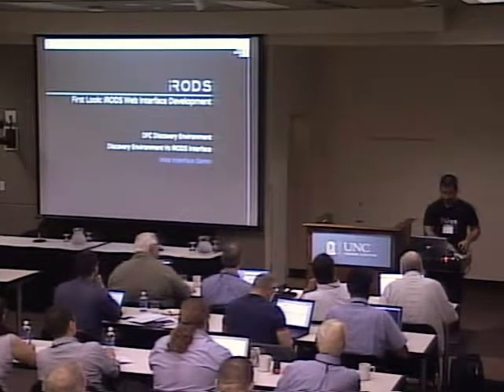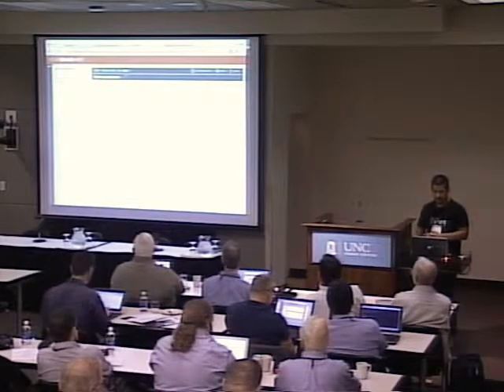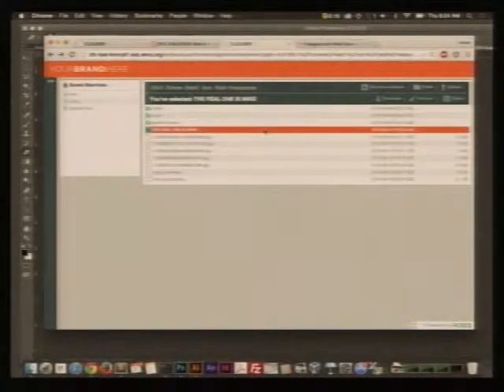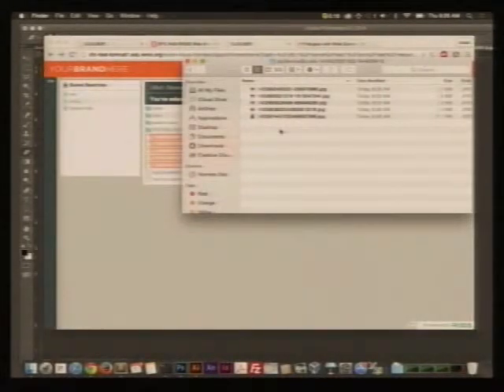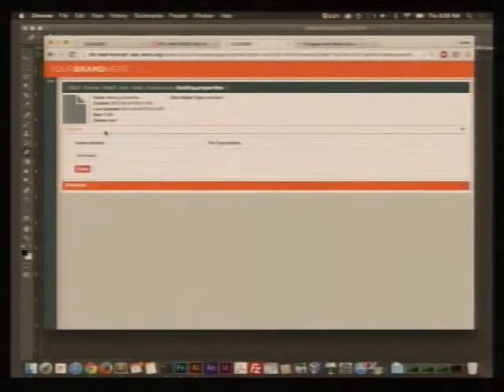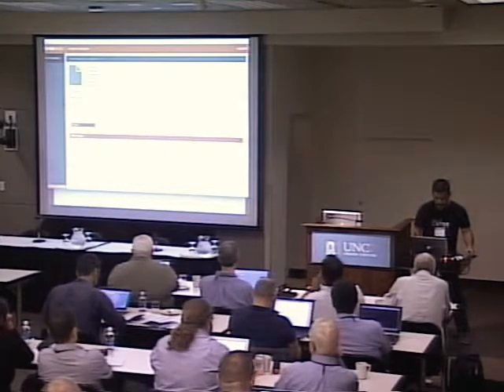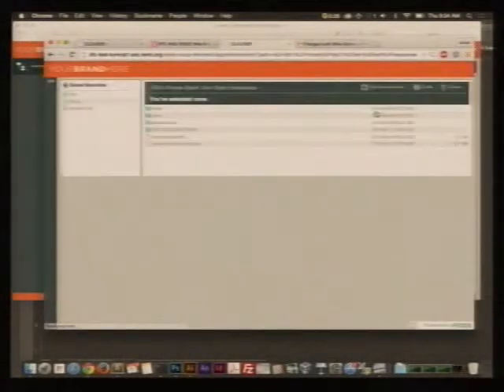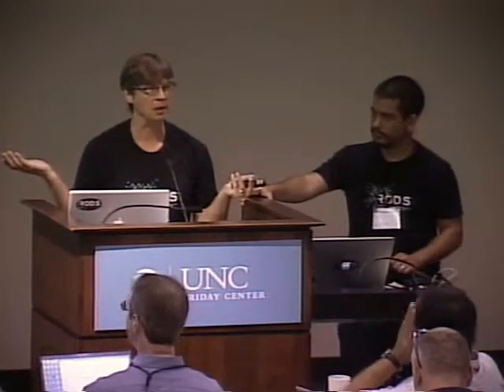iRODS User Group Meeting 2015 / Mike Conway and Cesar Garde: iRODS Web Interface Development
DFC - Mike Conway and Cesar Garde from iRODS present prototypes and high fidelity representations of the new and improved iRODS web interface (Cloud Browser), which is currently in development. The session will explain the planned capabilities and interaction style, and will be a vehicle to solicit feedback from attendees throughout the conference that can inform the final design of the system.